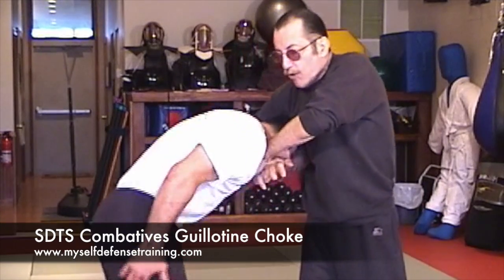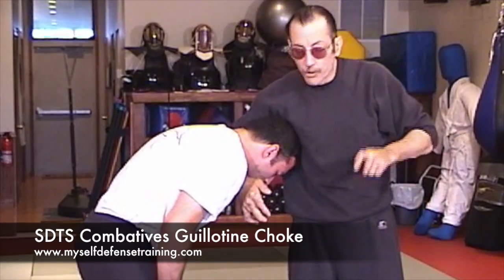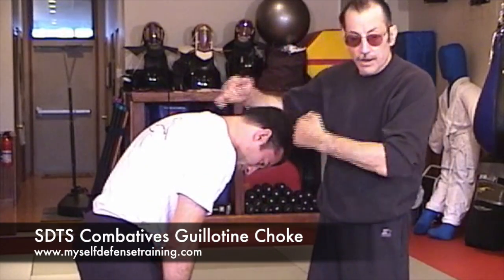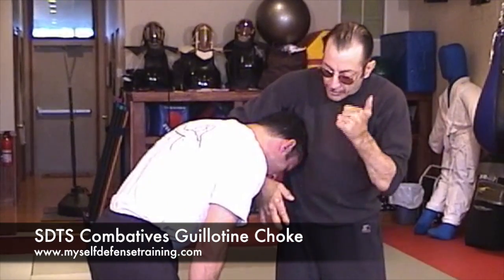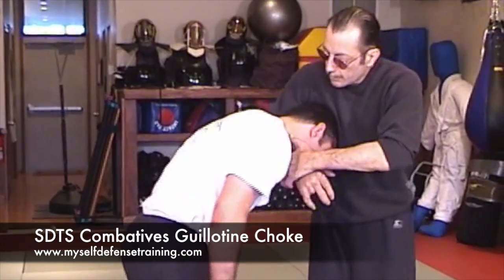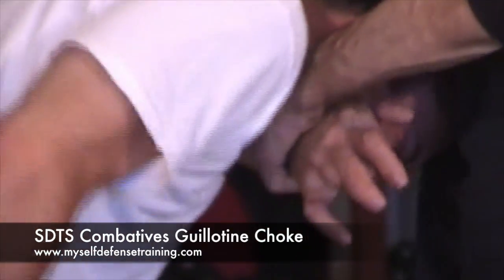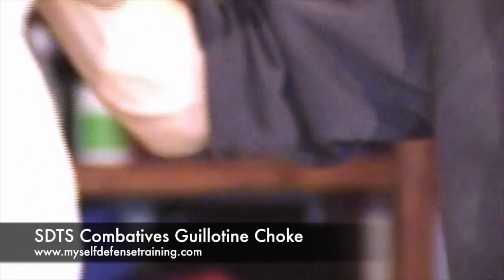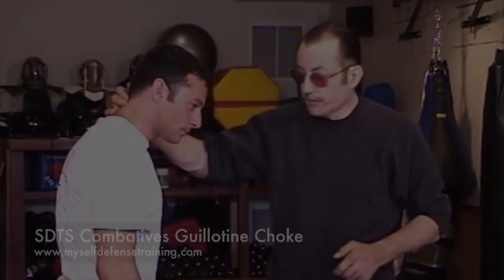SDTS Guillotine Choke Hold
This is one from "The Vault." Carl demonstrates a Combatives Style Guillotine Choke.